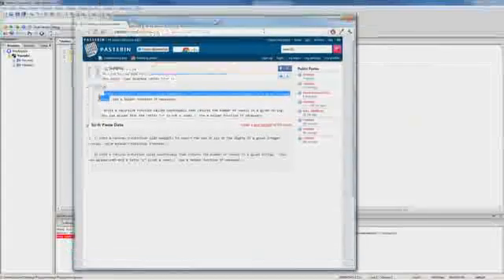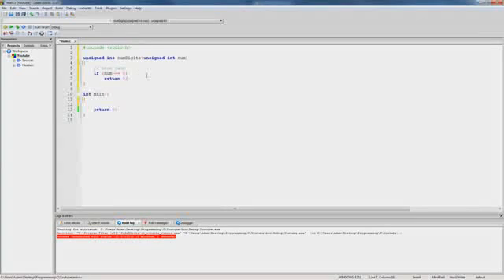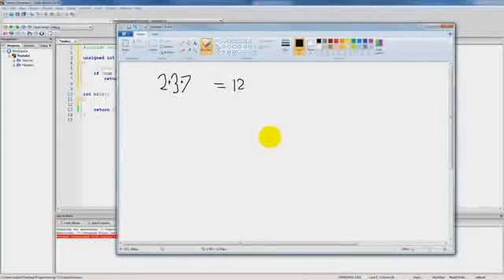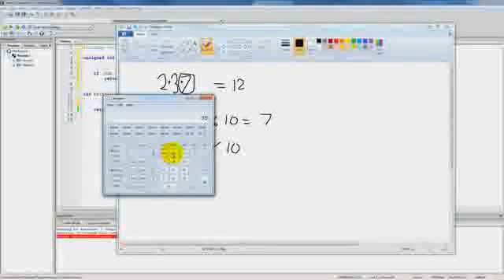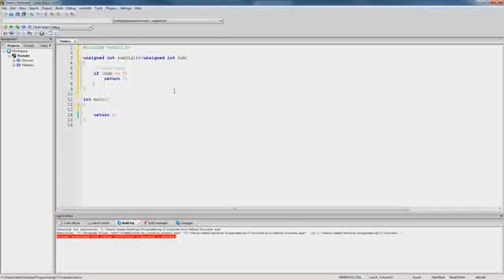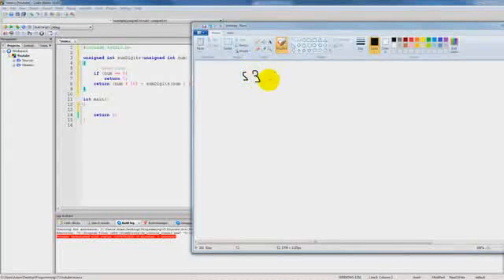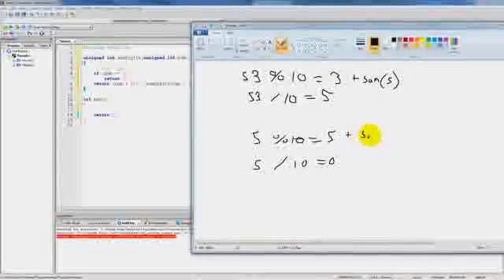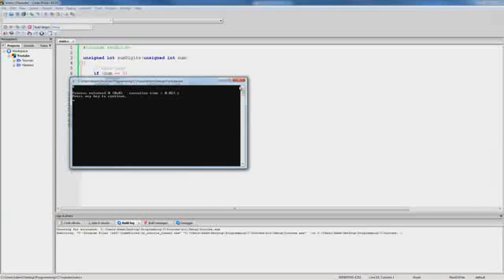C Programming Tutorial 86, Recursion pt 2